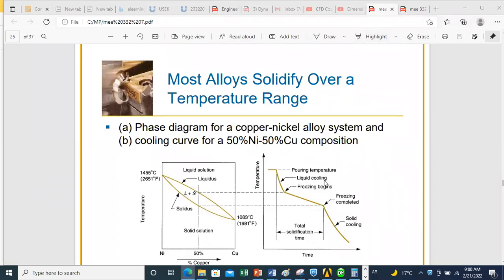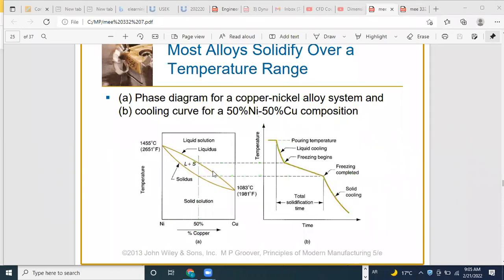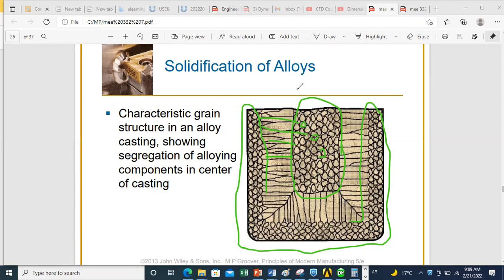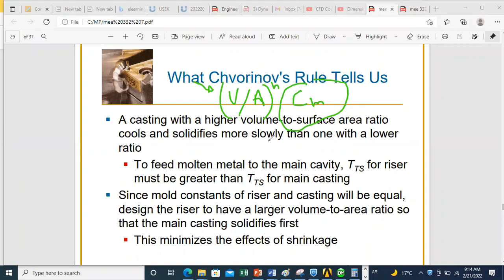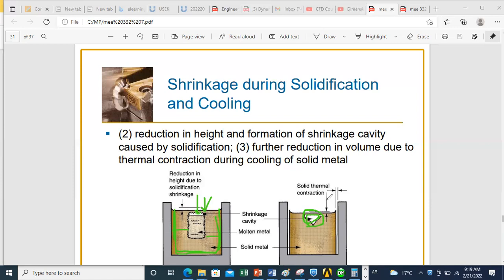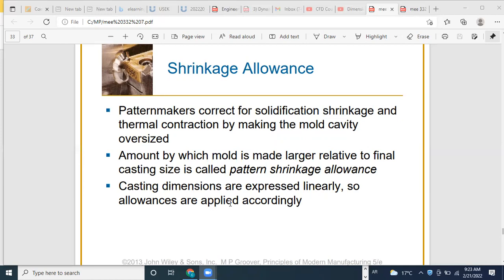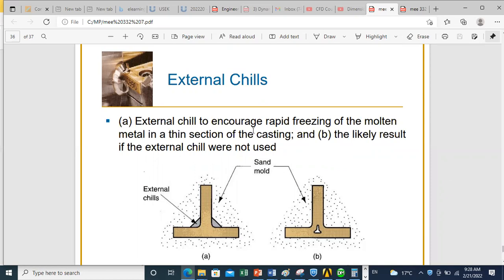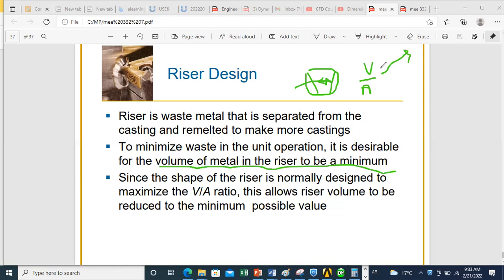Chapter 7 - Part 2